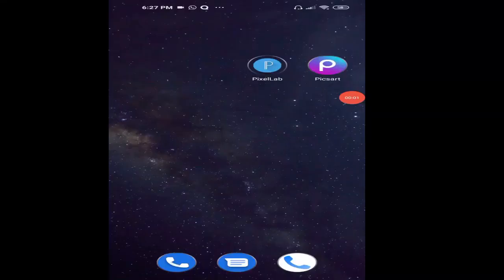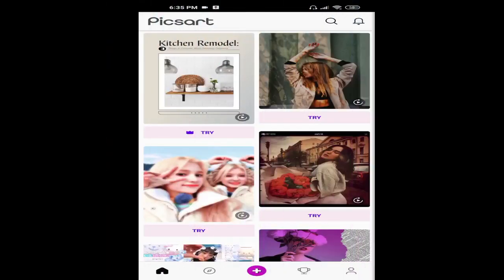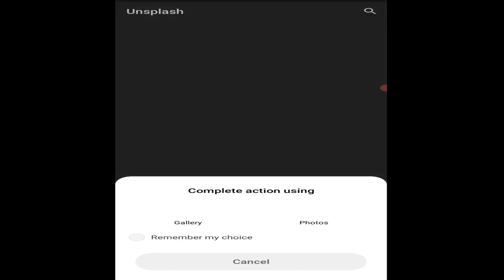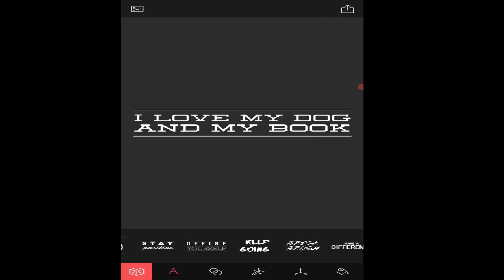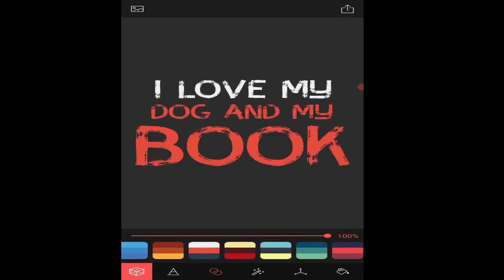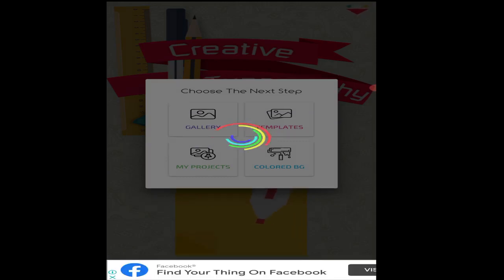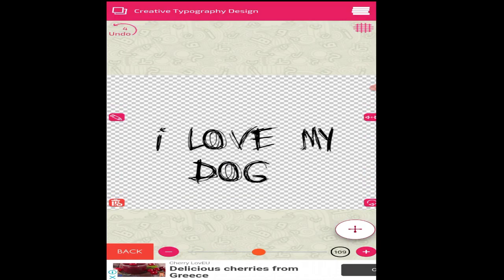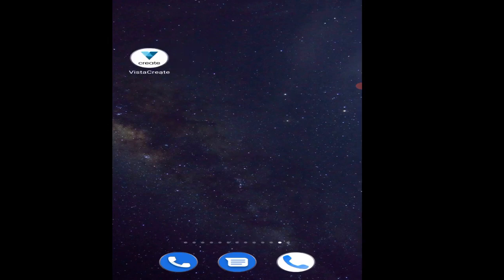How to make Redbubble designs on phone ?!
. in this video, you will get to know some great phone applications and how to make Redbubble designs on phone by them, these phone apps are very awesome to create Redbubble designs on the go! So you don't have any excuses to make money from Redbubble and the print-on-demand business.

👉Top Redbubble tips and tricks
👉How to make designs that sell without photoshop